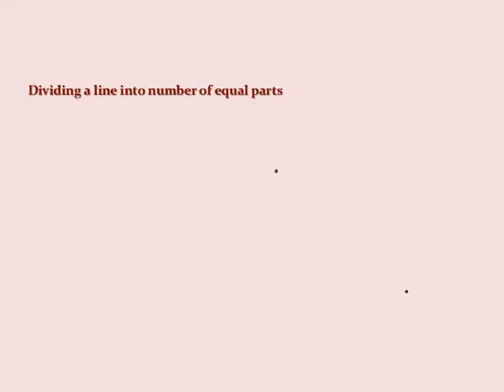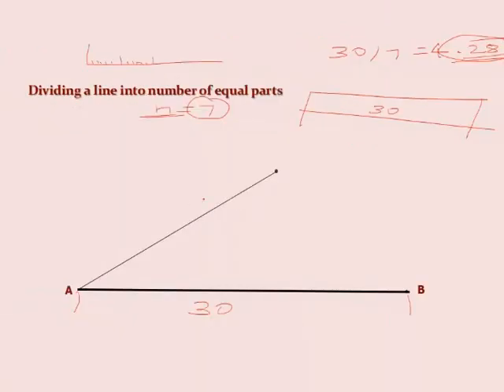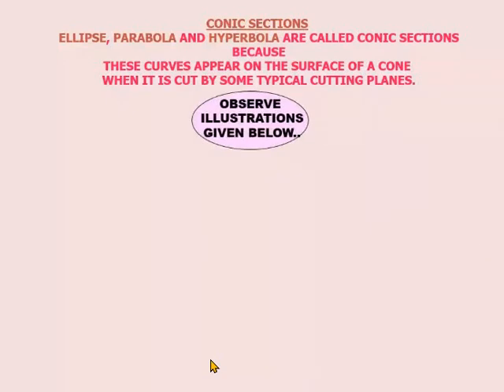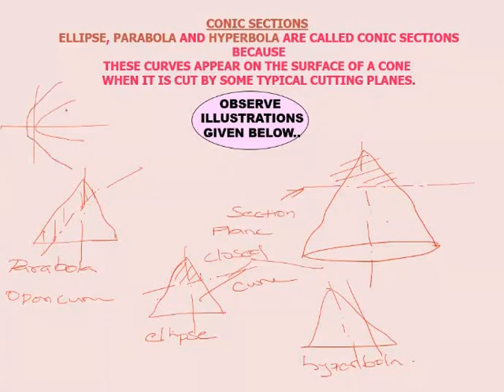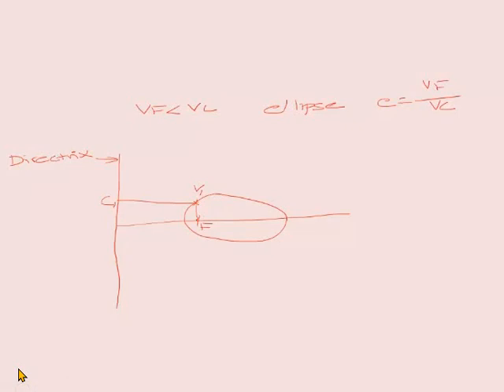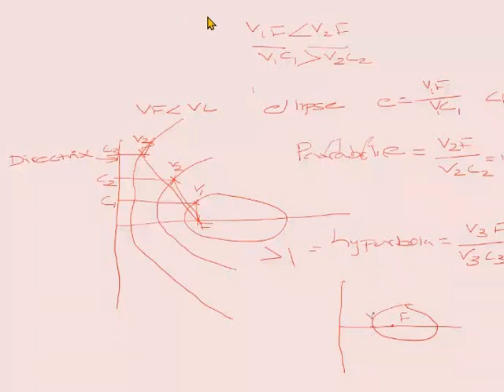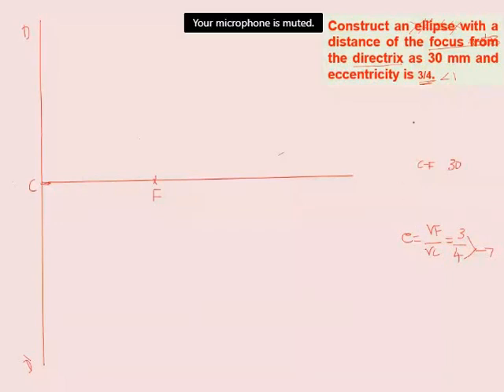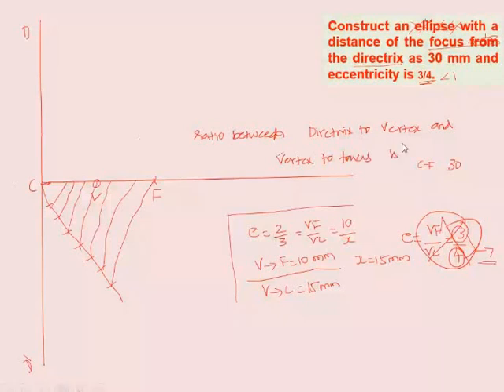graphic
construction of conic section